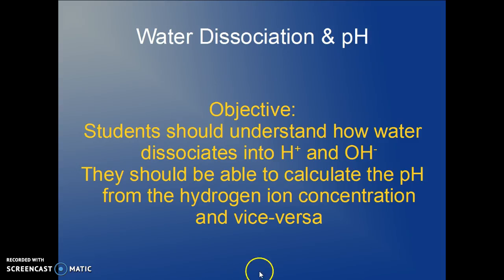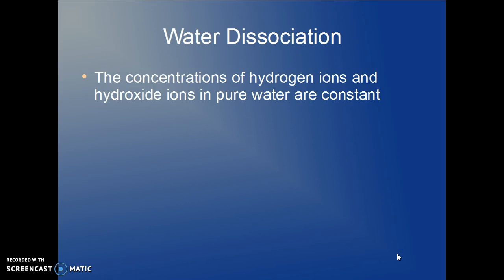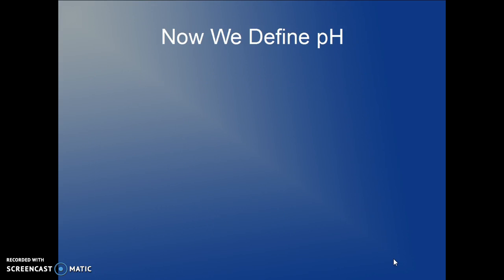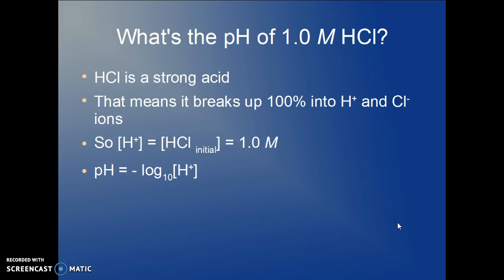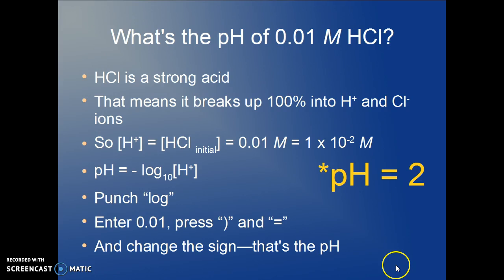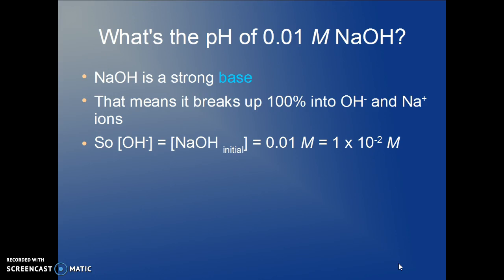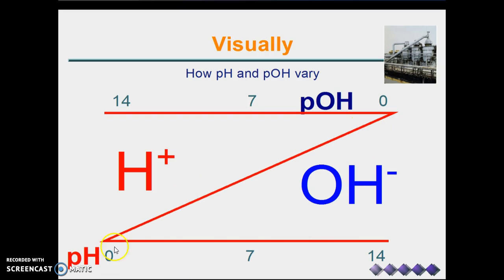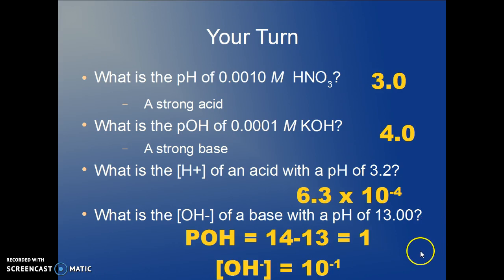Water Dissociation and pH PAP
We animate the autoionization of water molecules, discuss the hydrogen ion and hydroxide ion concentration in water and show how to find pH, pOH and concentrations of hydrogen ions and hydroxide ions.  For first-year high school chemistry.